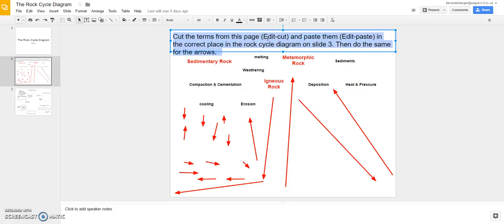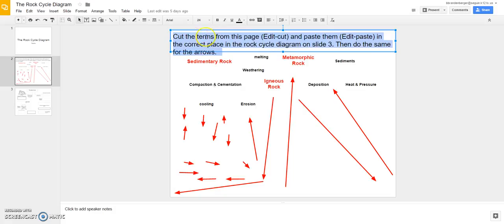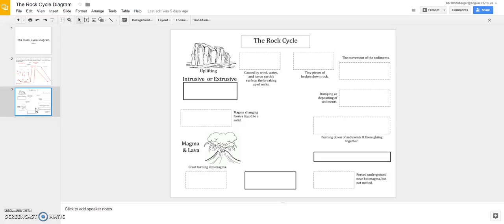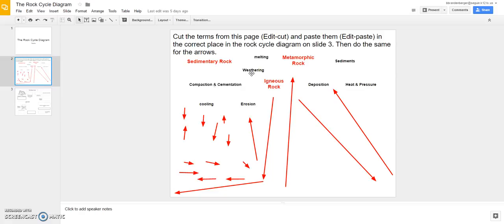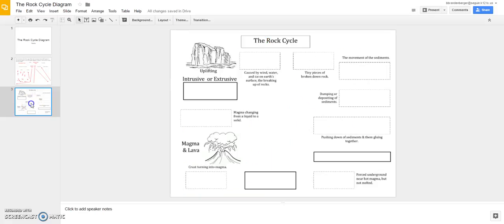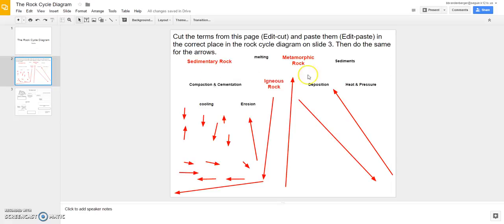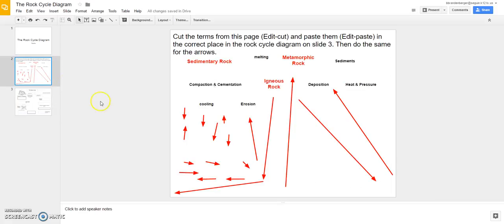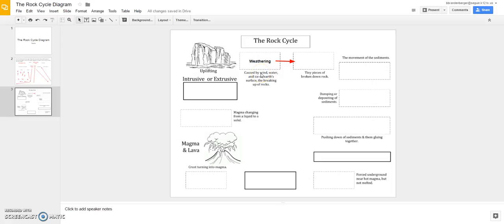Rock Cycle Diagram Instructions